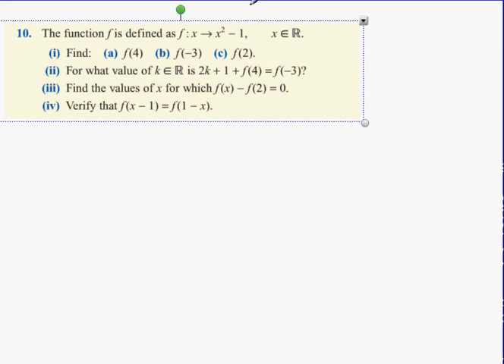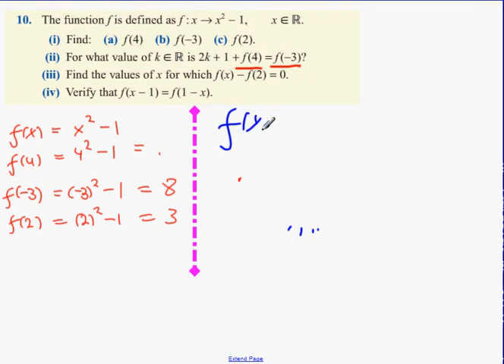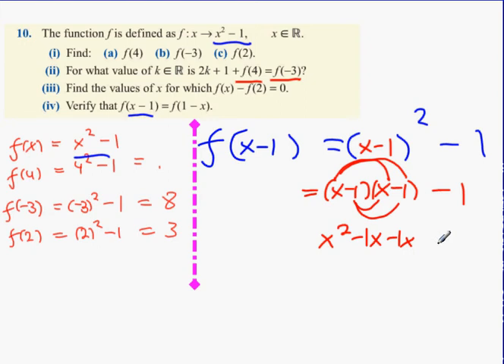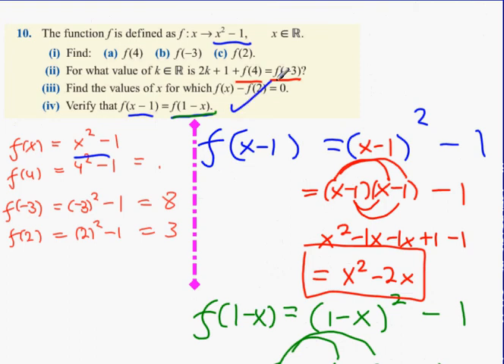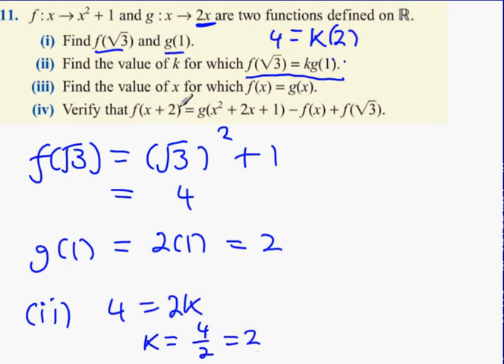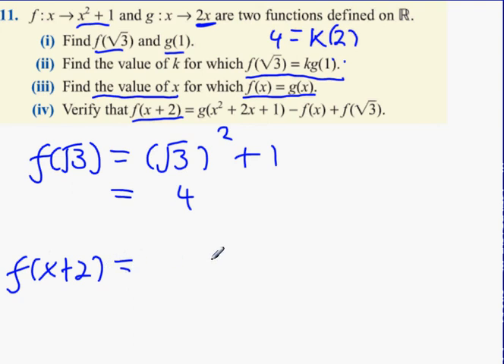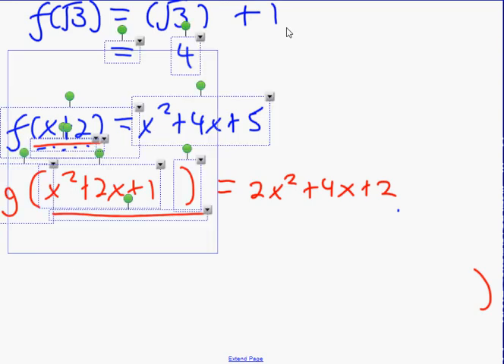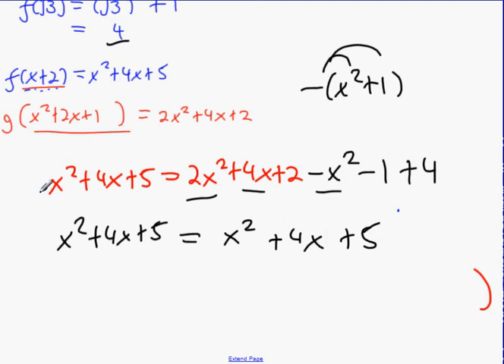5thfunctions 6 1 q10q11